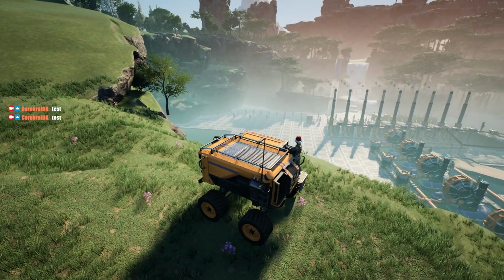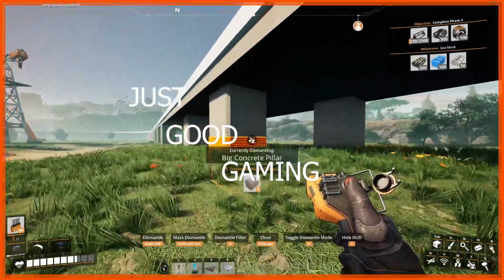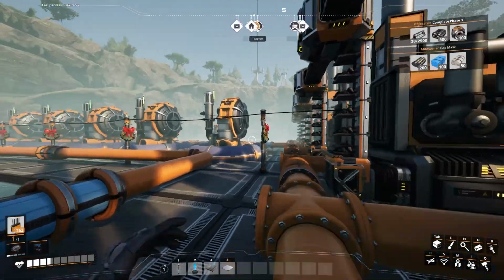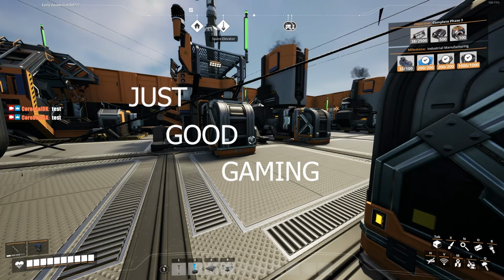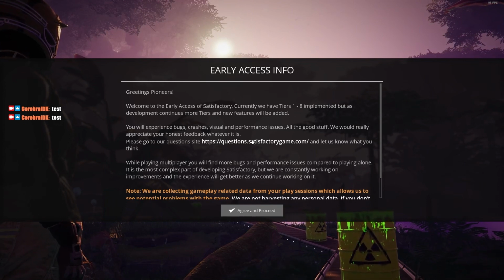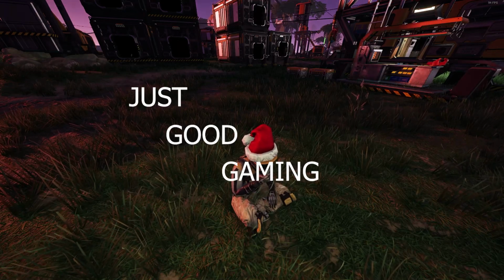Satisfactory | Just Good Gaming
Just me drooling over this game